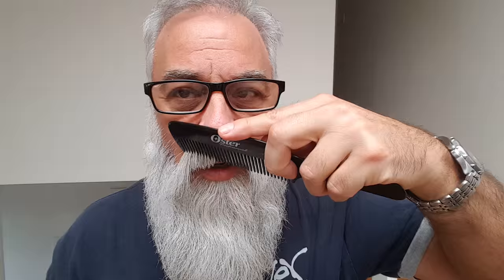HOW TO TRIM YOUR MUSTACHE (A Cool New Technique)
In today's video: a quick tip on how to trim your mustache!  Quick, easy and the results are phenomenal.

If you want top-notch well-marbled ribeyes and other meat delivered right to your door, I recommend ButcherBox!

Can a pheromone "Man Soap" help a man get lucky? It works like a charm for me. Get your "Tactical Soap" here.

ABOUT GEORGE BRUNO

I’ve been creating men’s related content since 2016 with the sole purpose of improving your appearance, your health, and your life.  I’m all about having a deep conversation while smoking a pipe, offering my advice to other men, and sharing my professional grooming experience with anyone who wants to watch.

What began as a men's grooming channel quickly evolved into a movement focused on getting UNSTUCK in many areas of life.  Be it in your finances, relationships, health or career, this channel is the place to be if you want to get UNSTUCK.

Let's do business together! What a great way to reach a solid responsive audience of men chasing excellence and becoming a better version of yourself. You can sponsor a video, get a shout out, or sponsor the whole channel.